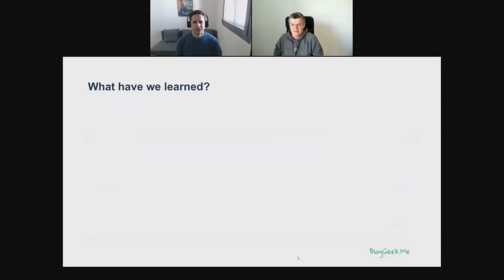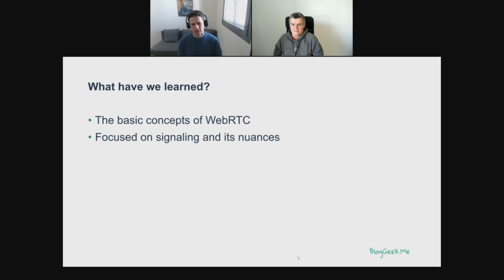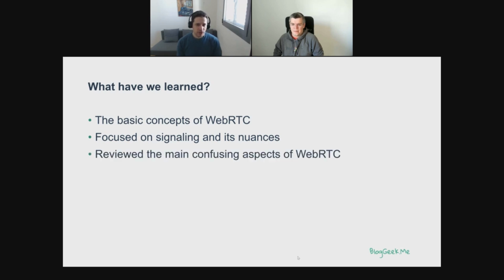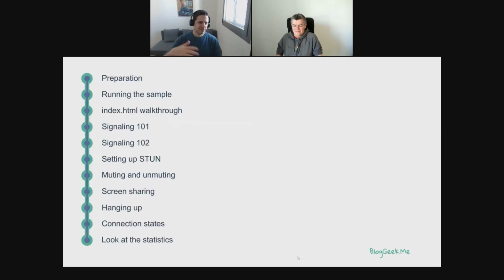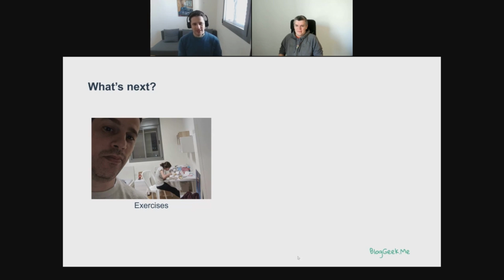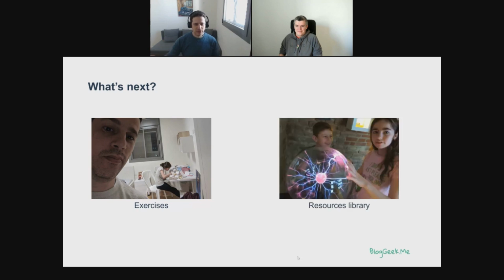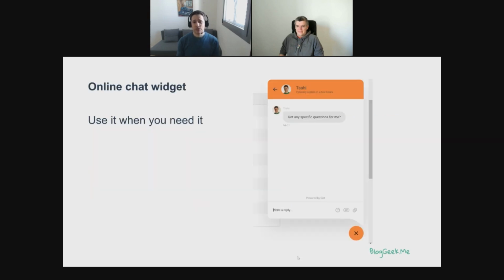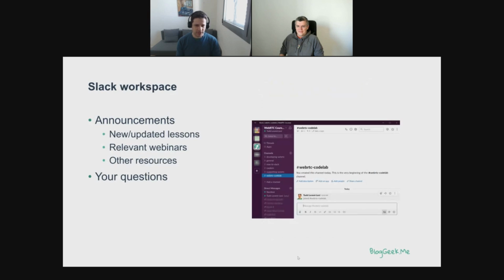WebRTC: The Missing Codelab | Summary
A summary of the WebRTC codelab training

For the exercises and additional resources, be sure to enroll to the free course itself